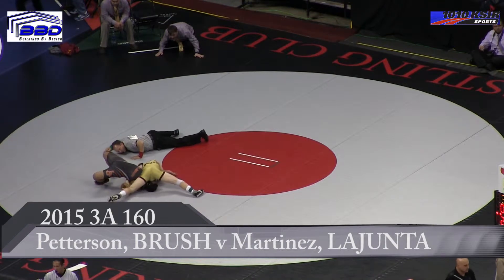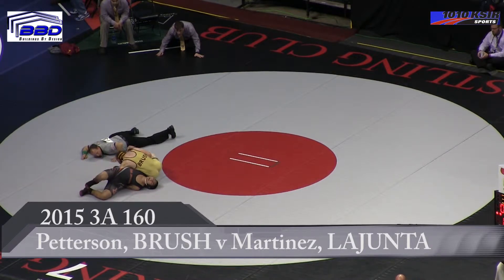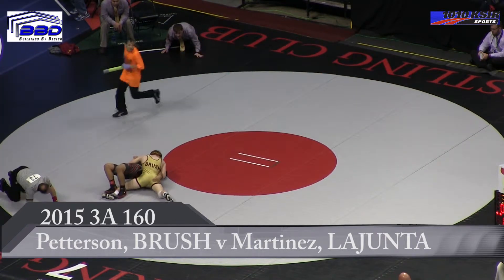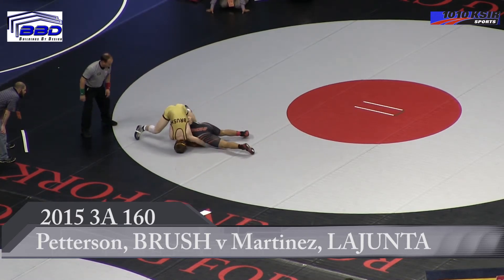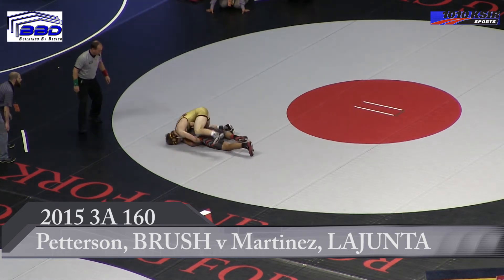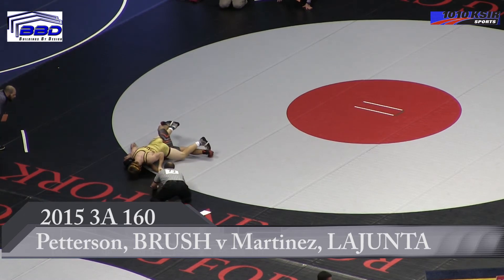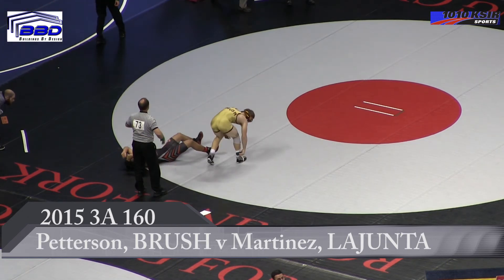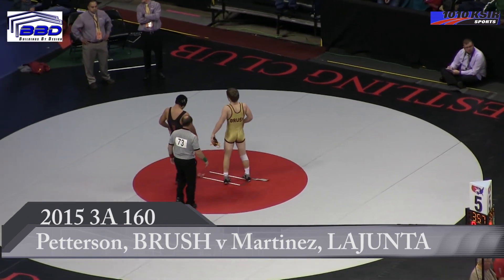3rd CONS-Petterson, BRUSH